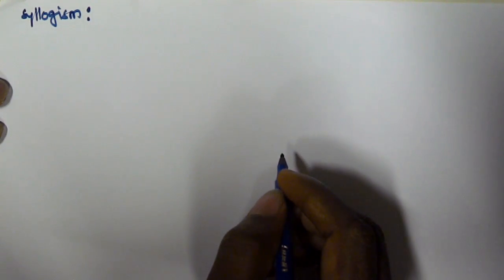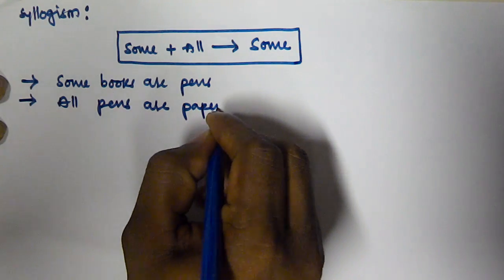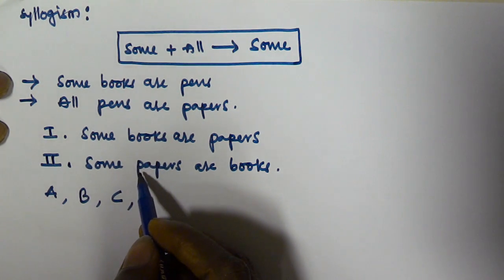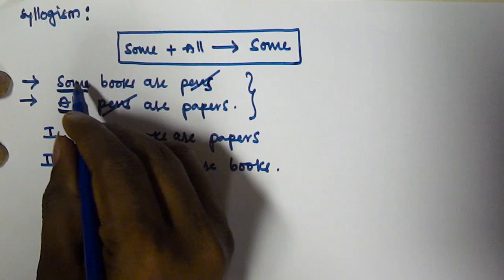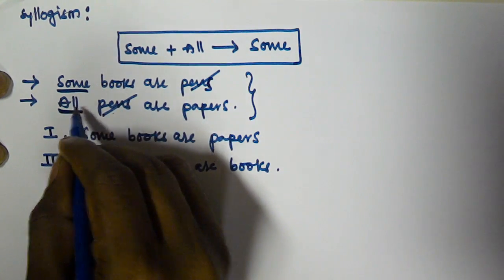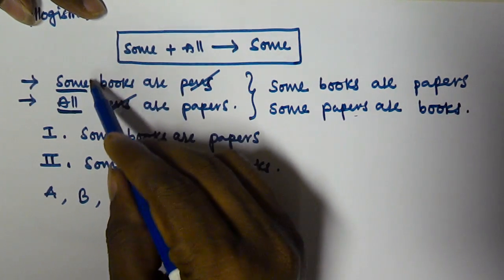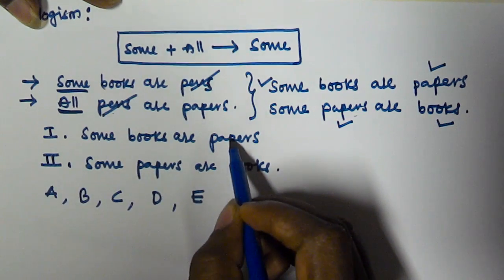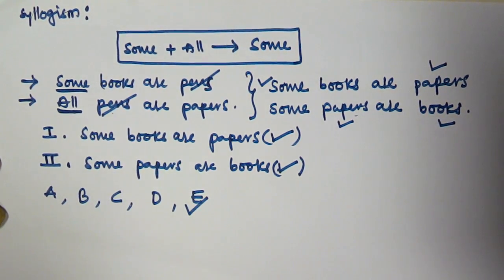Syllogism Tricks For Bank PO Clerk SSC CGL | Part 8